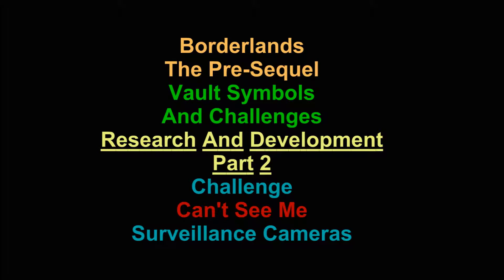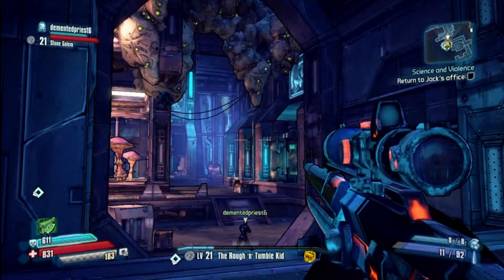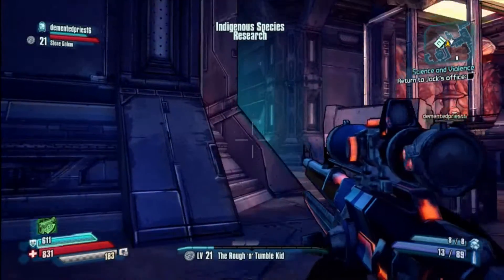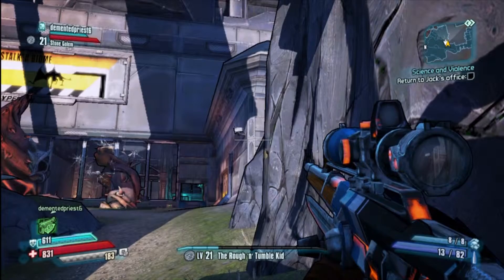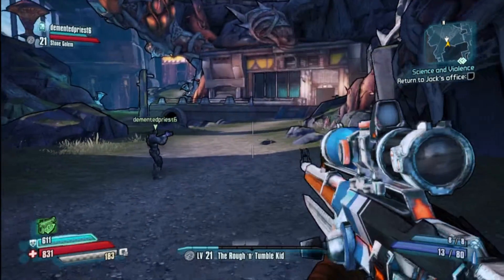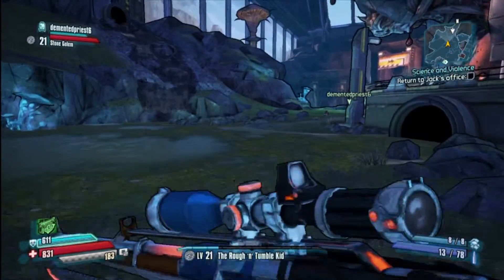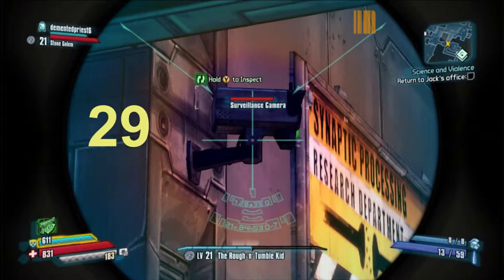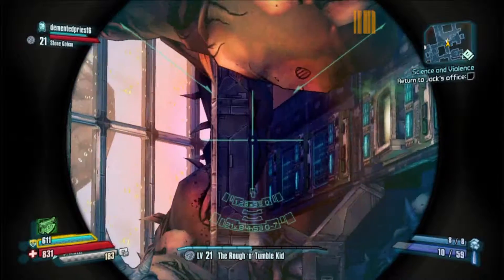Borderlands The Pre Sequel Vault Symbols & Challengs 16 Research And Development Pt 2 Can't See Me